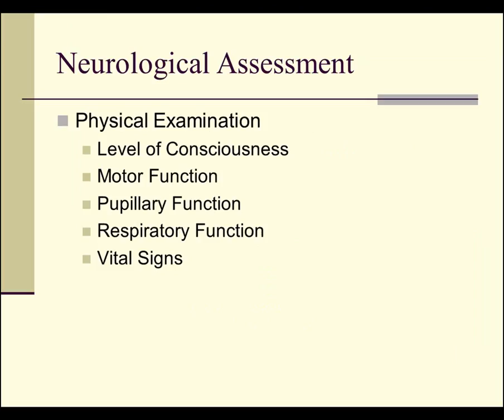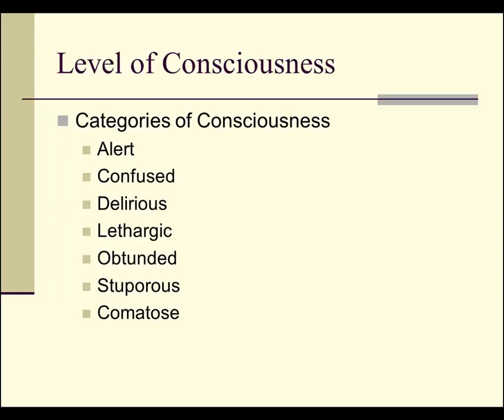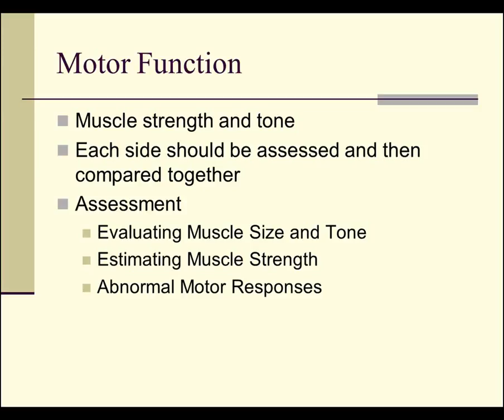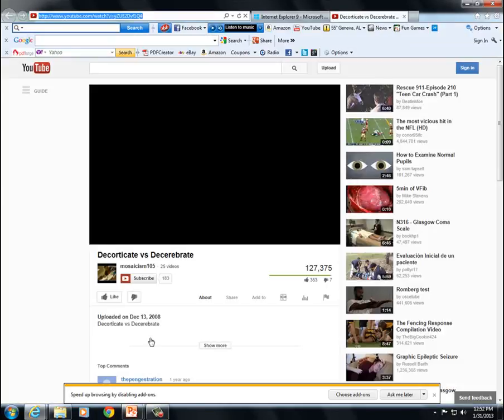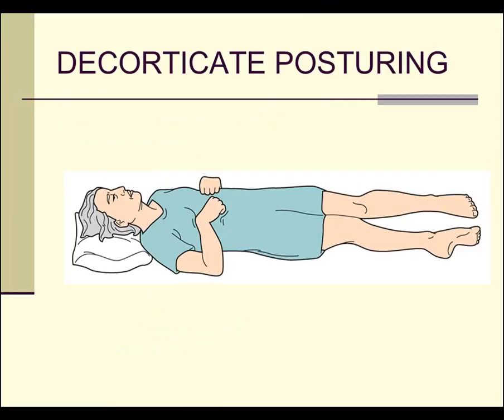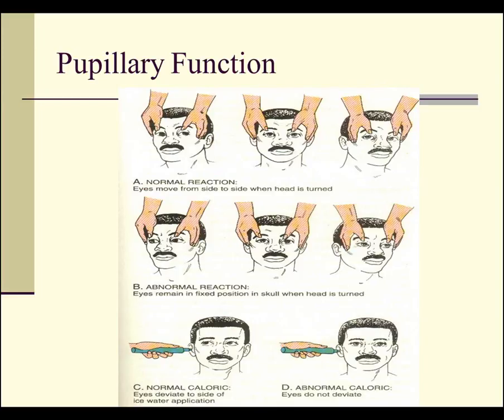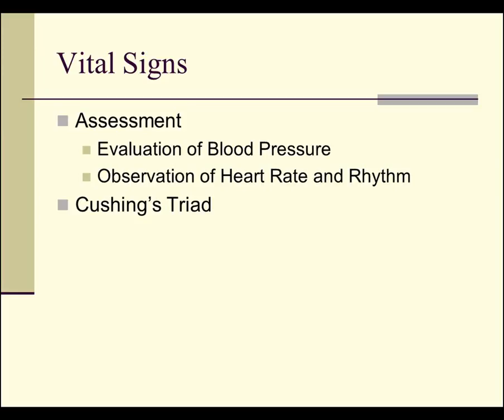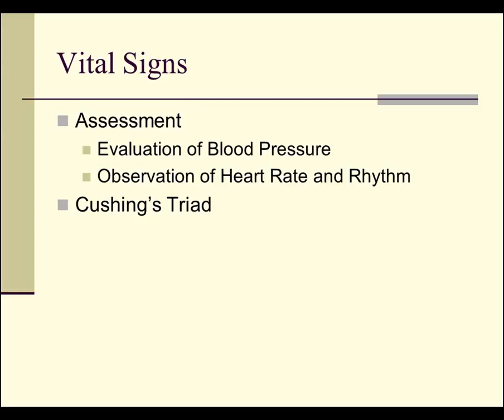Module_C_Neuro_Physical_Assessment